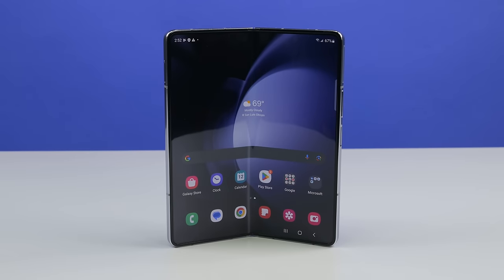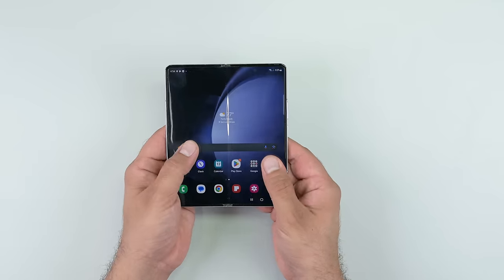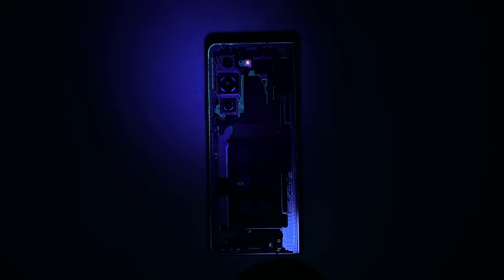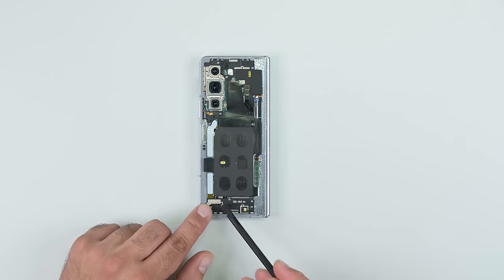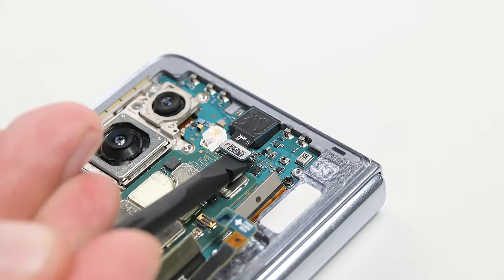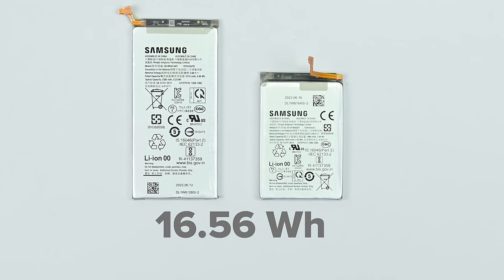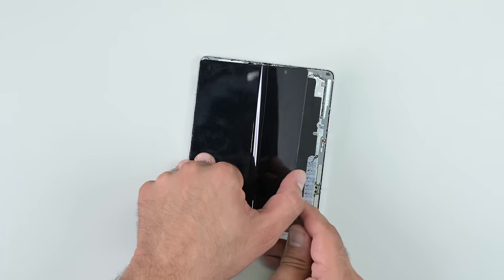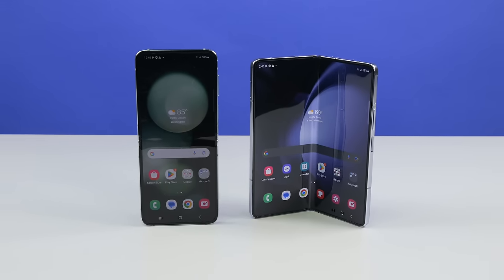Galaxy Z Fold5 Teardown: Still No Dust Proofing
The foldable phone craze is kicking into high gear. Hot on the heels of the Pixel Fold, Samsung’s Galaxy Z Fold5 enters the fray as the most anticipated foldable smartphone of 2023. But the question remains, will it survive our teardown?

Use our Pro Tech Toolkit! It has most of the tools you will ever need!

The Anti-Clamp Is great for removing displays and Back Panels!

Chapters
00:00 From the Pixel Fold to the Galaxy Z Fold5 and Z Flip5
00:11 Z Fold5 X-Ray Images
00:21 Dust Ingress Test of the Galaxy Z Fold5 and UV Light Inspection
00:58 Applying Heat and Removing the Z Fold5 Back Cover
01:20 Applying Heat and Removing the Z Fold5 Outer AMOLED Screen
01:35 UV Light Test for Dust Ingress in the Z Fold5
01:45 The First Half - From Daughterboard to Battery One
02:17 Removing the First of Two Batteries
02:24 The Second Half - From Wireless Charge Coils to Battery Two
03:23 Dismantling the Main Camera Assembly
03:32 The Z Fold5 Charging Assembly and Soldered On USB-C Port
03:39 Removing Battery Number Two on the Z Fold5
03:45 Side by Side - Comparing the Z Fold5’s Two Lithium Polymer Batteries
04:06 Removing the Inner Panel Trim on the Z Fold5
04:27 Heating and removing the Z Fold5’s Flexible Inner Display
04:52 Examining the Dust Damage on the Z Fold5’s Hinge Mechanism
05:08 Final Thoughts on the Z Fold 5